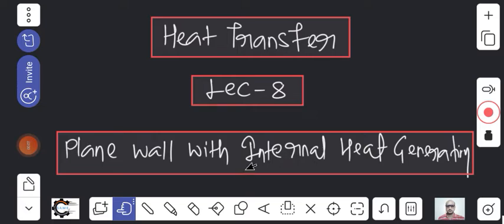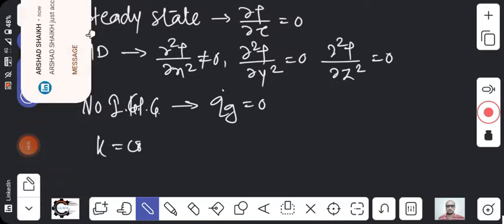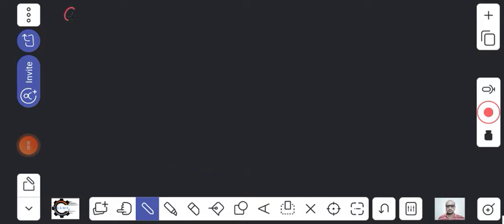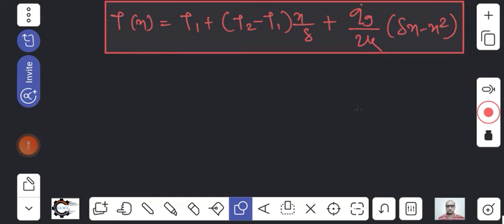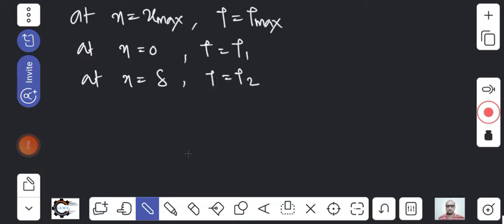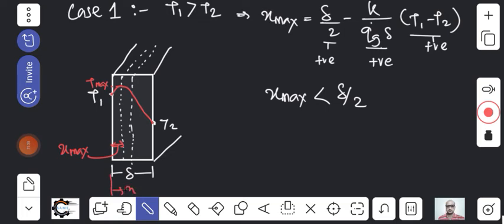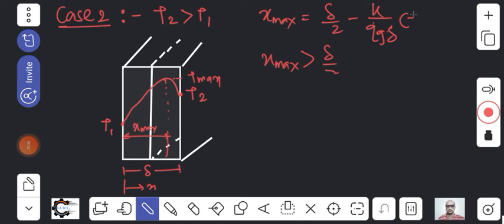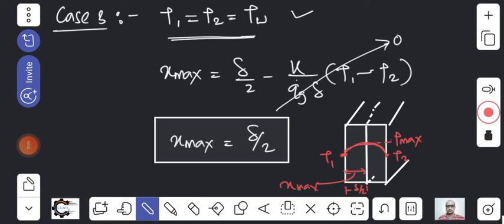Heat Transfer l Lec - 8 l Plane wall with Internal Heat Generation